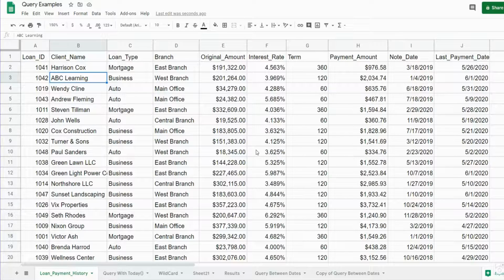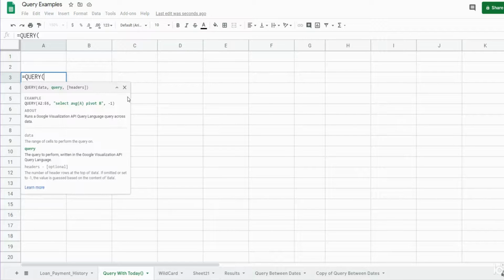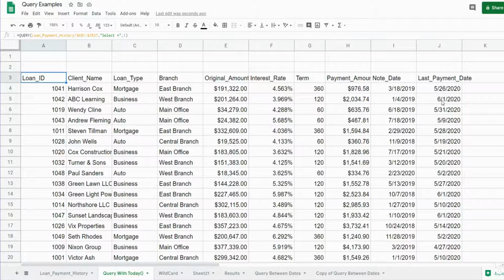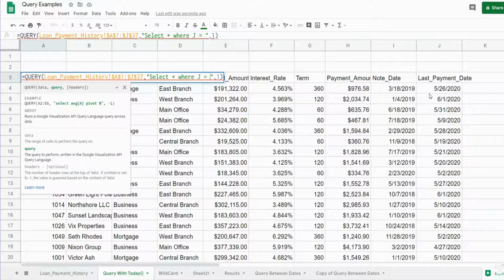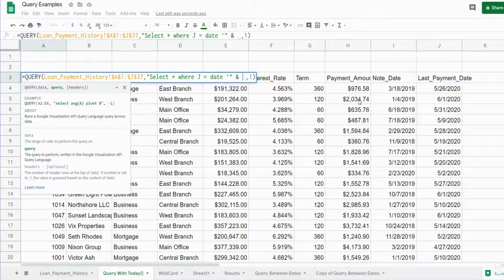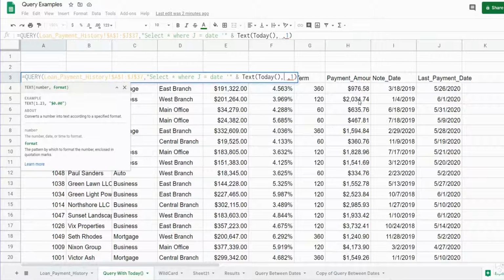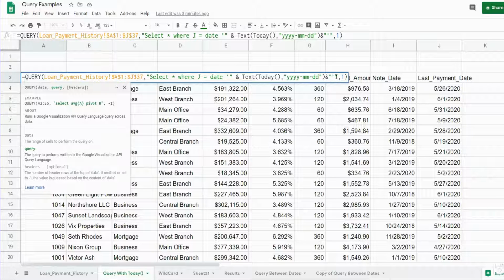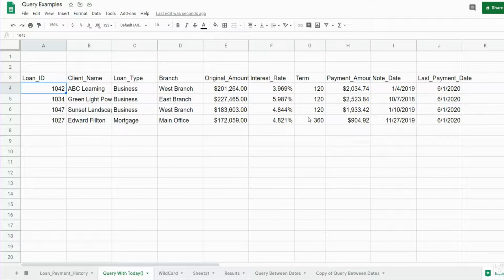Google Sheets Query with Today Function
This video illustrates how to insert the TODAY Function within a Google Sheets Query for automatic date criteria.  This is achieved by nesting the TODAY Function within the TEXT Function in order to properly format the TODAY Function output so that the Query accepts it and produces the desired result.